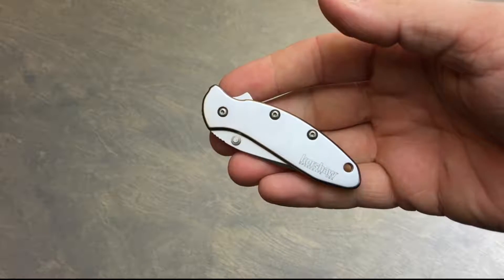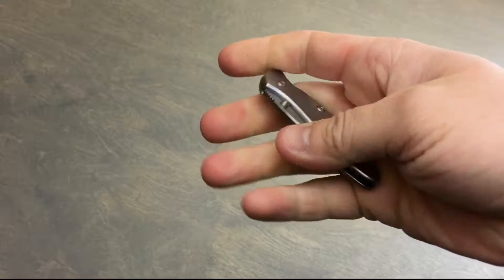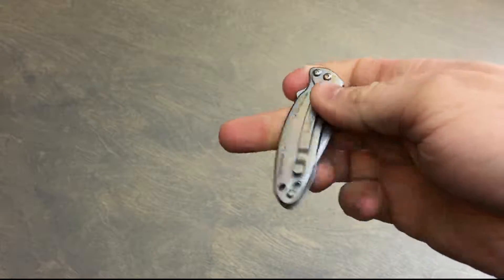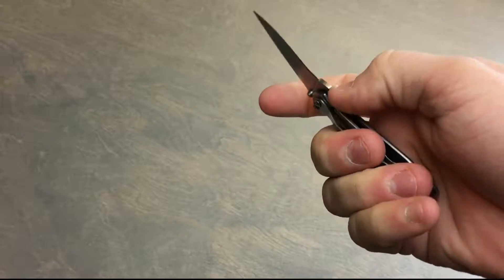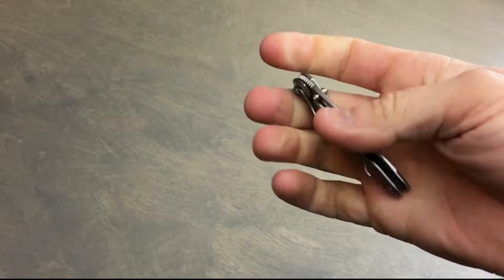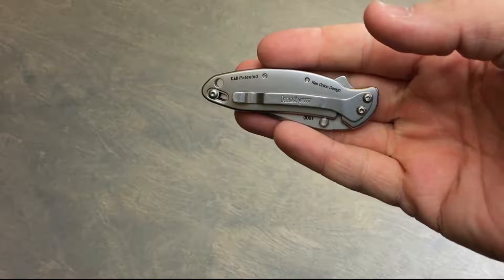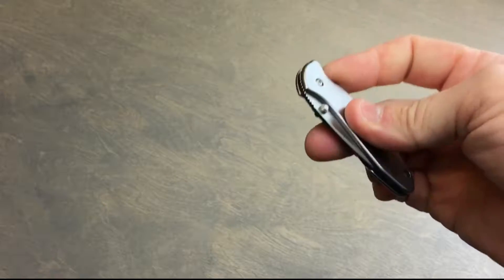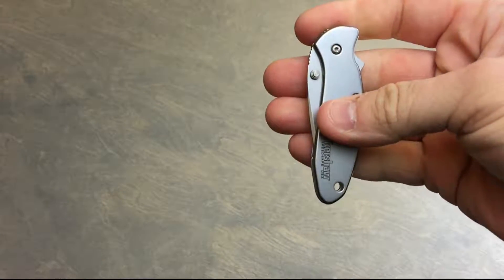One Badass Little EDC Pocket Knife | BEST Pocket Knife ever?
What do you carry every day (EDC)? Wallet, keys, phone, and a high quality pocket knife. Kershaw has been producing knives since 1974 and it did not take long for those that need a pocket knife to take notice. Most Noteworthy is their superior quality of workmanship and material. There knives are also know for long term reliability of the product. They just make what many consider the perfect pocket knife. For me it is the best pocket knife but try it for yourself.

The Chive 1600 has been my knife of choice for several years now. The size is just right and the SpeedSafe flipper makes this the easiest one handed operation knife I have ever owned. The stainless steel clip is tight to hold the knife firmly in the inside of my pocket. The lock keeps it from opening unexpectedly. This is why I consider the Kershaw Chive to be be the best EDC Pocket Knife.

KERSHAW CHIVE 1600
Steel: 420HC, bead-blasted finish
Handle: 410 stainless steel, bead-blasted finish
Blade length: 1.9 in. (4.8 cm)
Closed length: 2.9 in. (7.4cm)
Overall length: 4.8 in. (9.9 cm)
Weight: 1.7 oz. (48.2 g)

They also make is in a Titanium Oxide Finish

At EverythingBadass.com we strive to provide high quality honest reviews of product we personally use. We tell you the good and the bad.